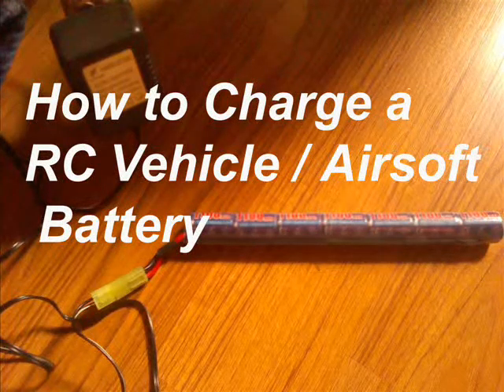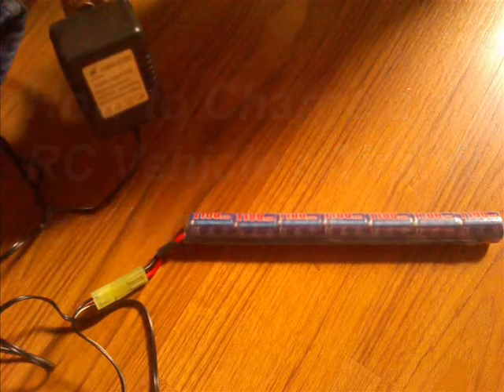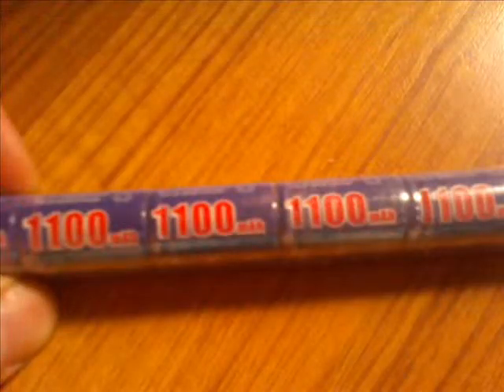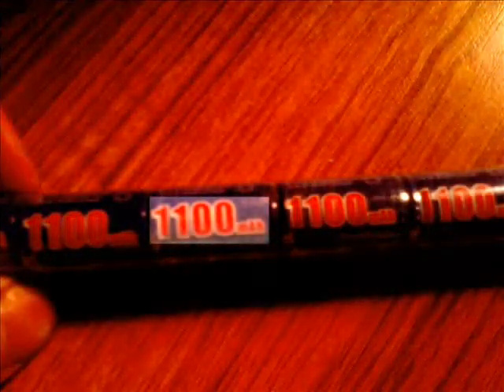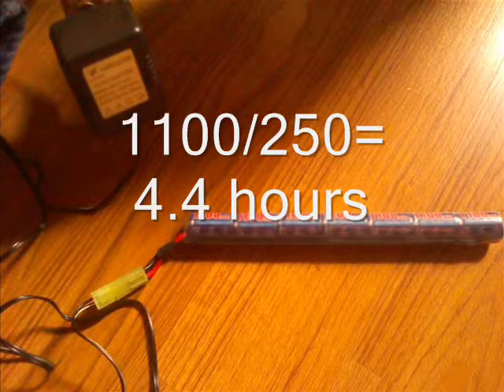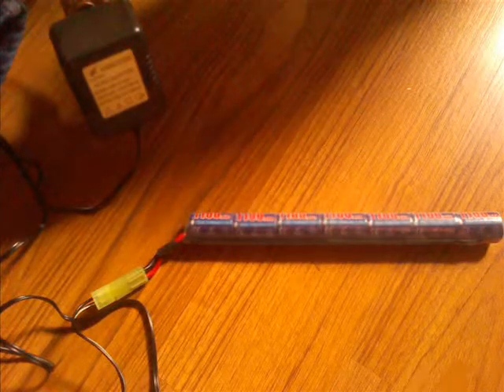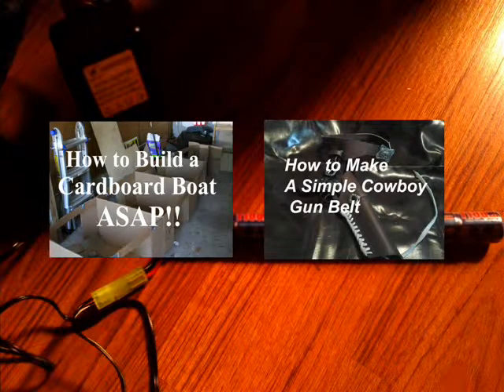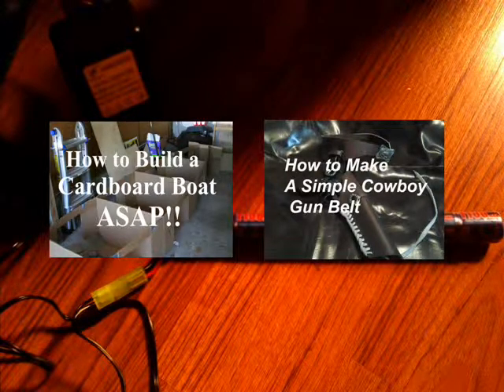How to Charge an Airsoft Battery and RC Car/Plane Battery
How to charge an Airsoft battery, RC Car battery, RC Boat Battery and RC Plane Battery.  I found myself asking the question How long do I charge an airsoft battery or rc car battery?  It took me some time to figure it out, I even tried smart chargers, but after destroying several batteries I found out that the correct way to charge a battery is to mach the voltage rating on the battery charger with the battery voltage rating.  Then, divide the battery Mah rating with the chargers Mah rating.  This Charging tactic has proven effective for my batteries and I hope will do the same for you.